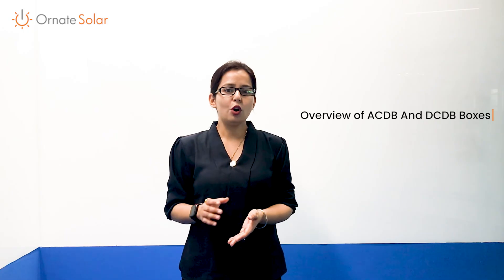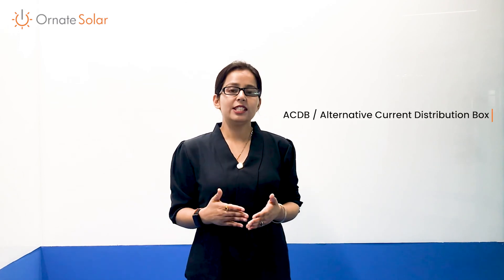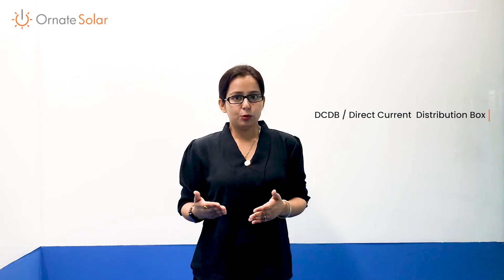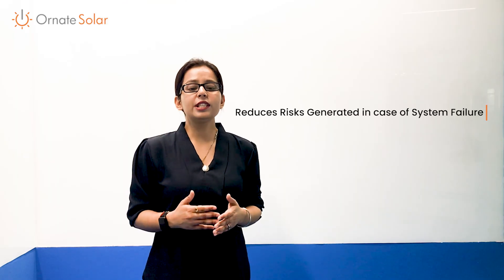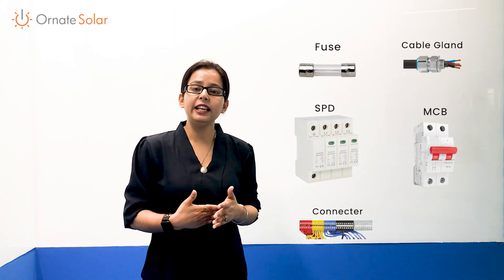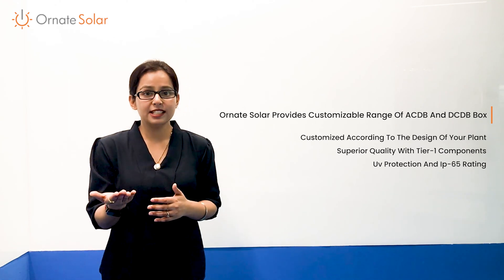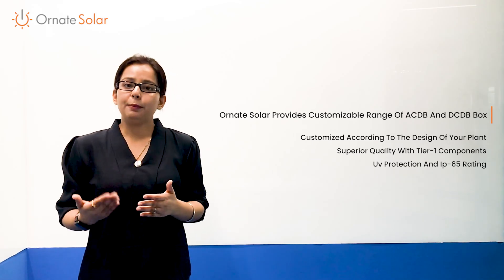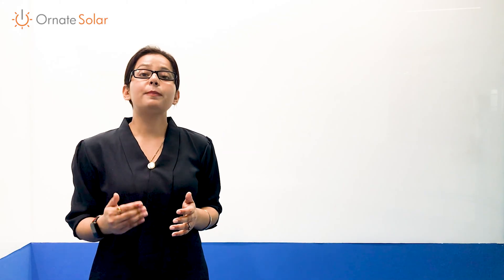What is the Role of ACDB and DCDB in the Solar System and Where Can I Buy Them?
What is the difference between ACDB and DCDB in a solar system? Although these terms are not widely known to the general public, in this video, we will cover the ACDB/DCDB box in detail.

Additionally, we will explore the importance of installing a DCDB in a solar system and highlight the differences between ACDB and DCDB. Moreover, we will discuss Ornate Assured and how they distinguish themselves from other solar accessory vendors.

For solar accessories, please visit